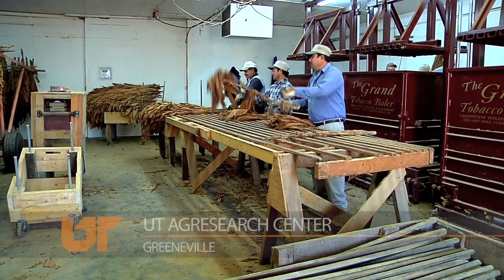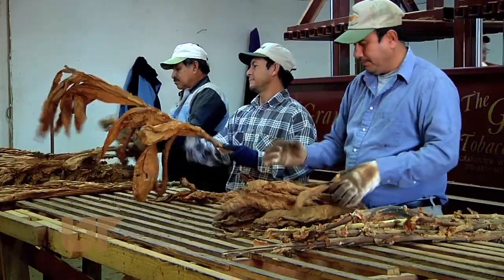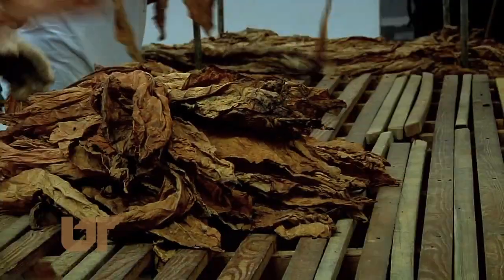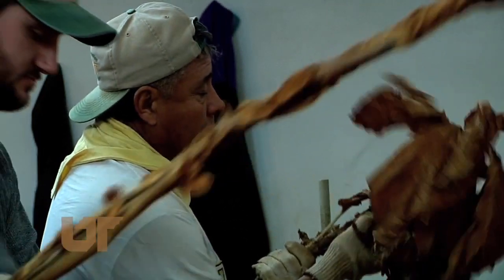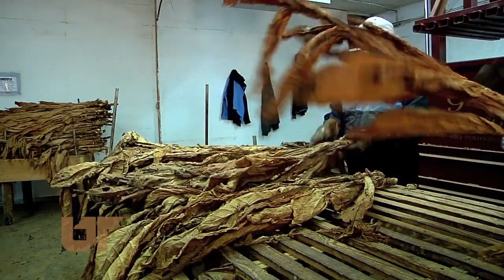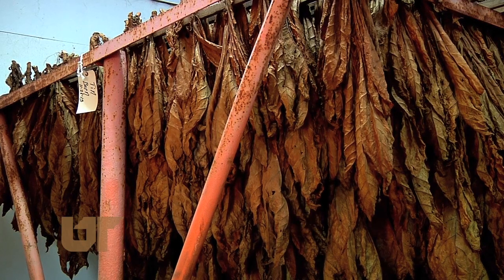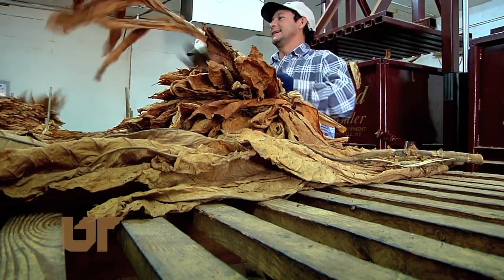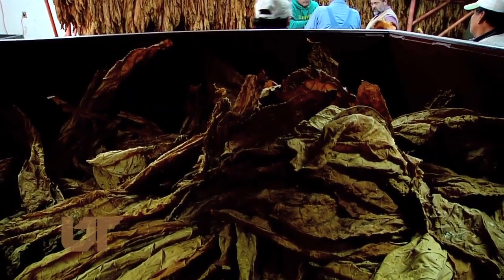Stripping Tobacco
Tennessee has been a big tobacco-producing state, but in recent years acreage has dropped significantly. Still farmers grow it, and UT AgResearch has experimental tobacco crops to provide information for producers.